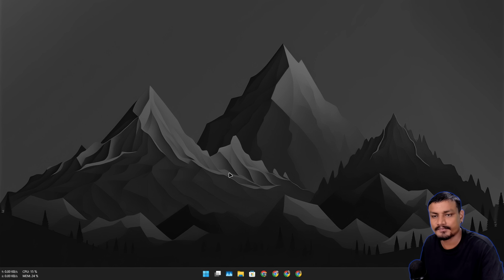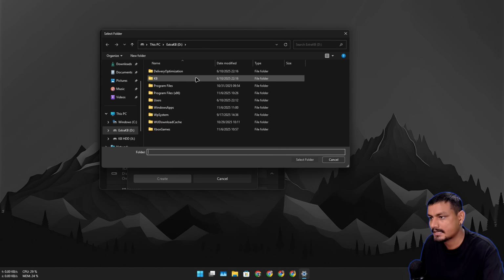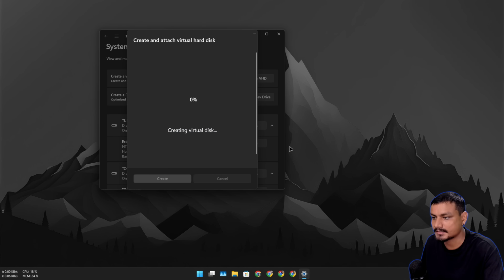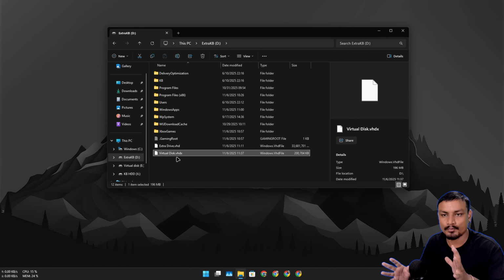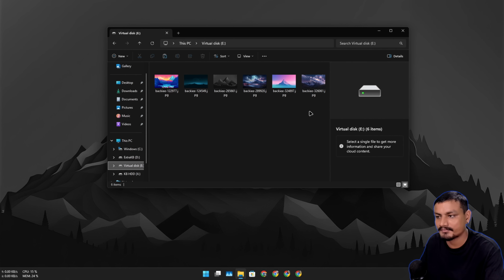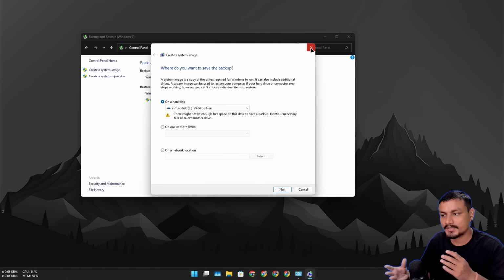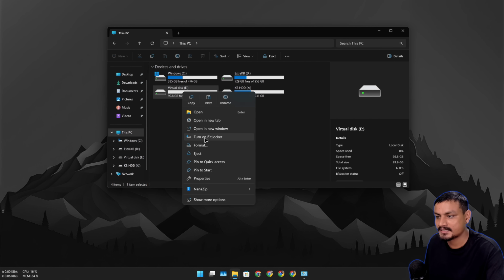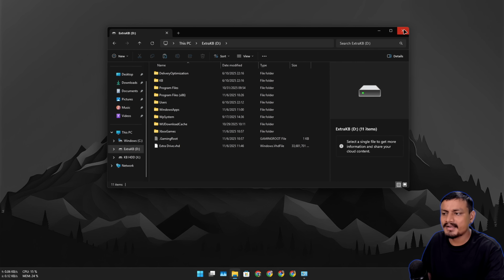Virtual Disks Are Game-Changing – Start Using Them Now!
Virtual disks are one of the most underrated features in Windows 11. In this video, I’ll show you how to create and use a virtual disk (VHD/VHDX) step-by-step — no extra software needed! Learn how to store files, make backups, and even encrypt your data using BitLocker. Once you try it, you’ll wonder why you didn’t start using virtual disks sooner.